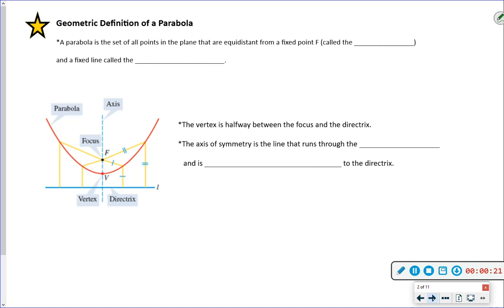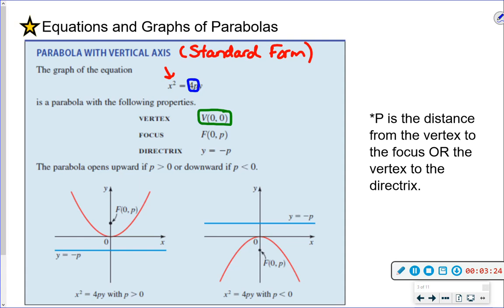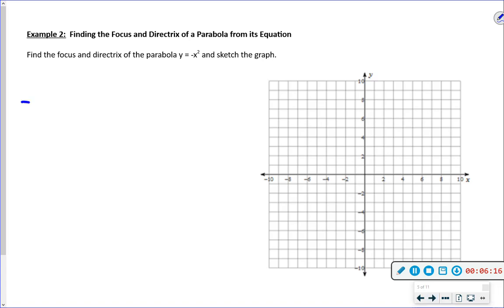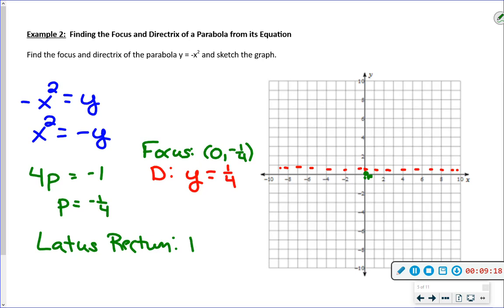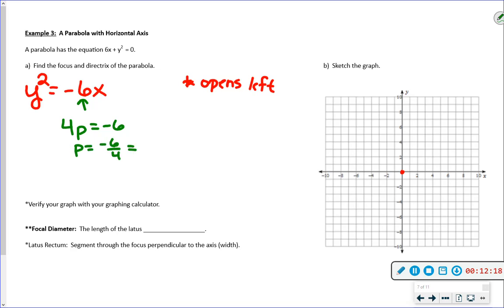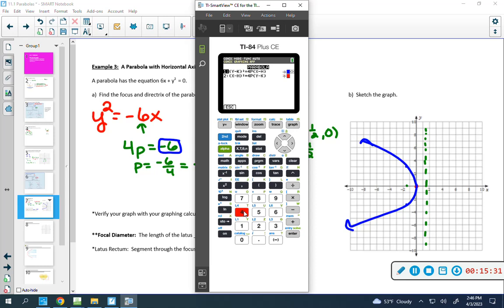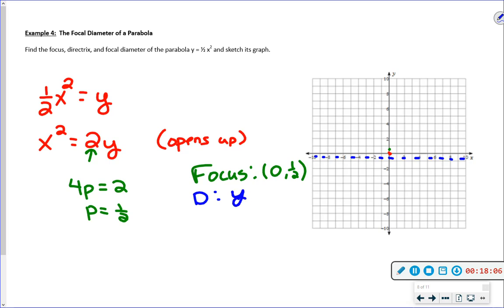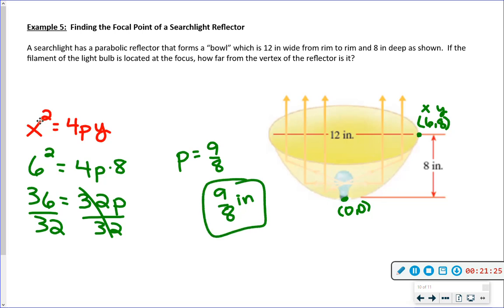11.1 Parabolas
This video explains:
*Geometric Definition of a Parabola
*Equations and Graphs of Parabolas
*Applications